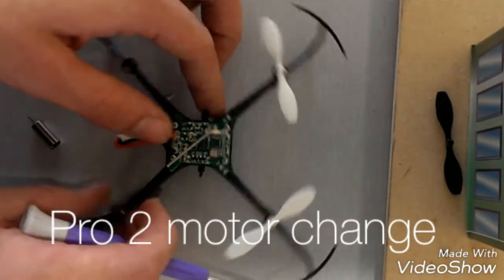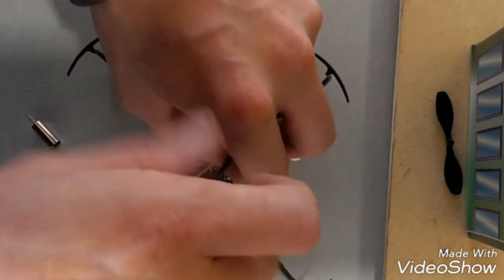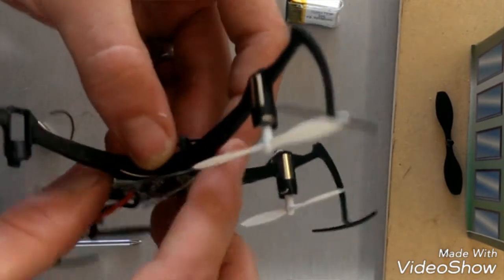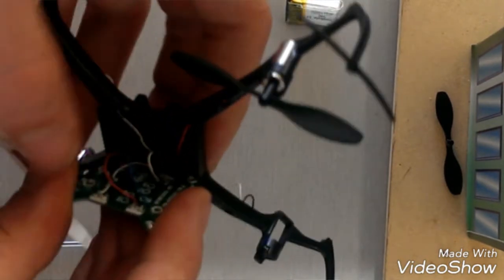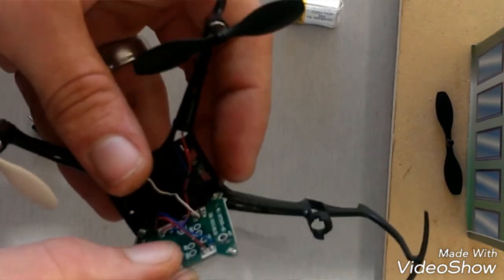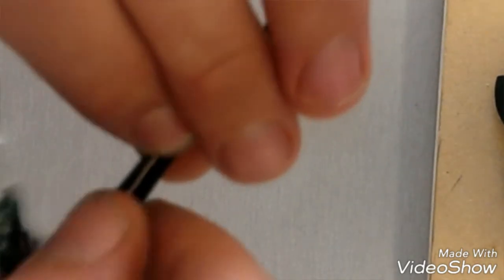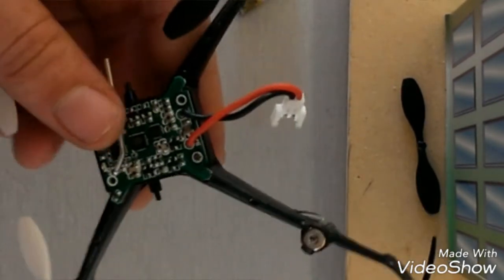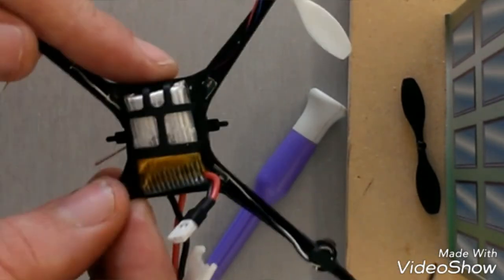PRO2 Motor change